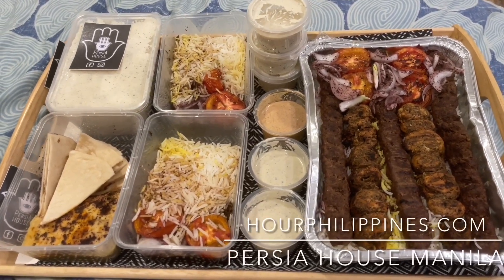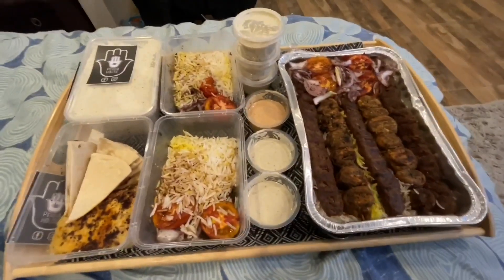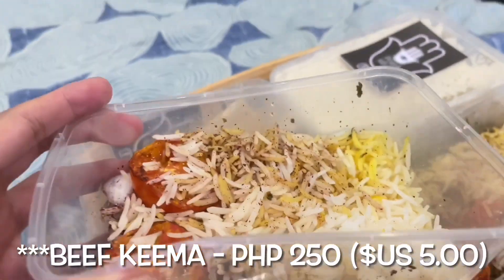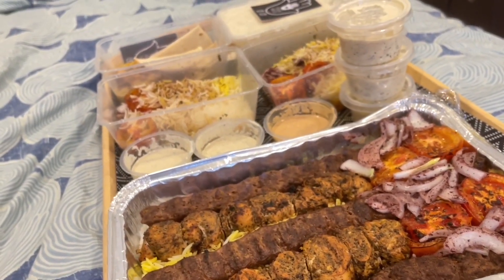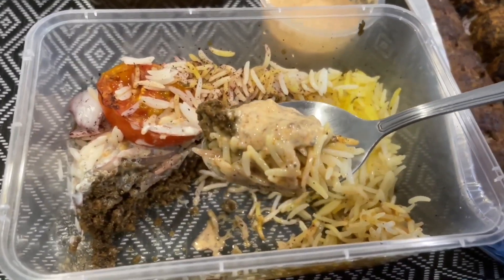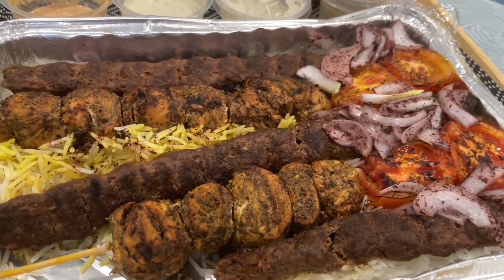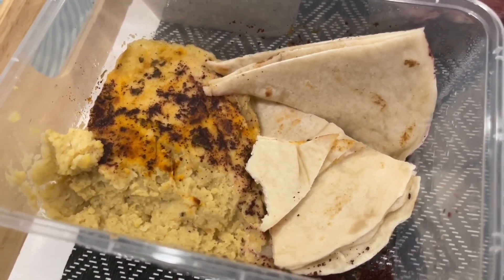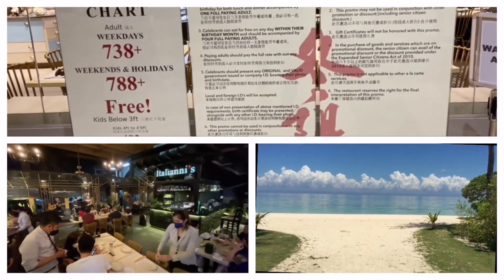Cheap Eats Manila: Persia House Cloud Kitchen by Persian Filipino Family Quezon City | Kebab Platter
Cheap Eats Manila: Persia House Cloud Kitchen by Persian Filipino Family Quezon City | Kebab Platter.  Persia House is a cloud kitchen concept by Persian Filipino entrepreneur Kodah Godarzi and family and was first opened in July 2017.  We would highly recommend their Beef and Chicken Kebab Platter to share and their Beef Keema.

Persia House
Blue Ridge A Katipunan, Quezon City, Philippines